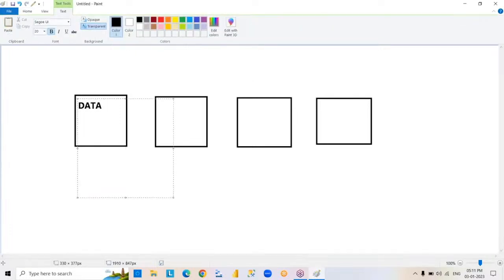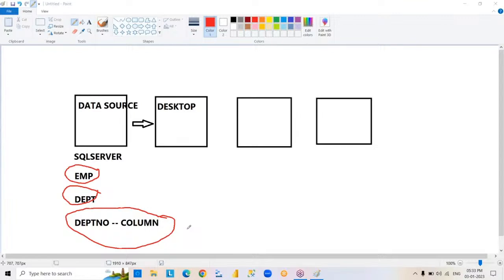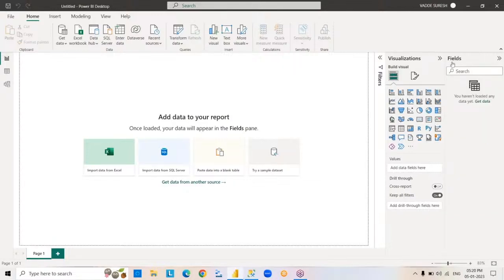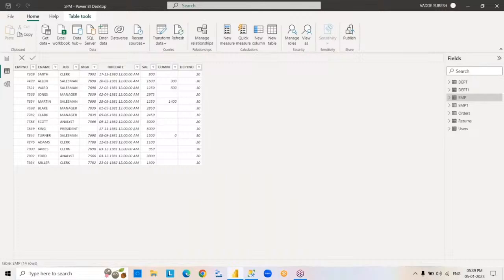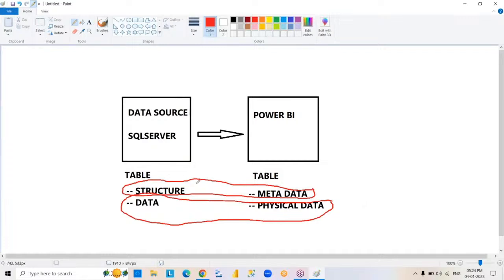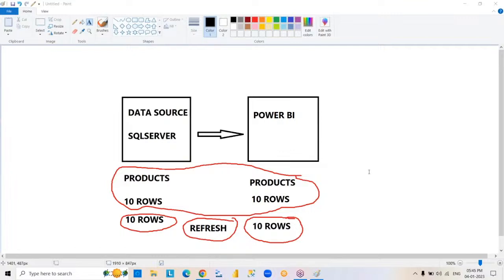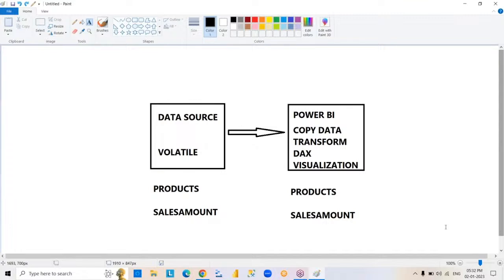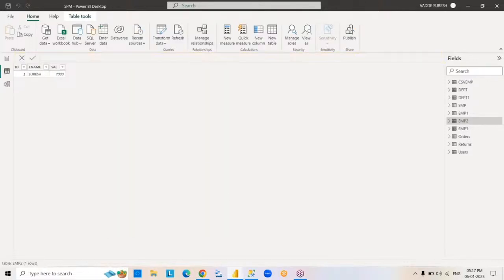POWER BI tutorials by Mr. Suresh Vadde Sir